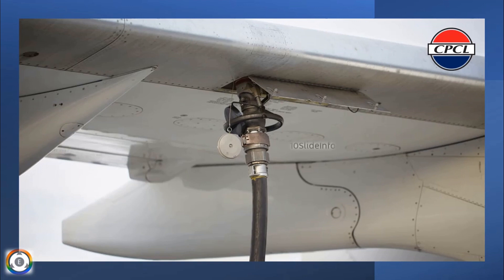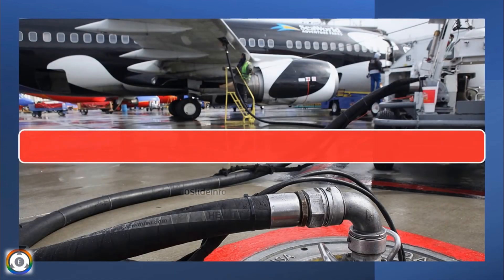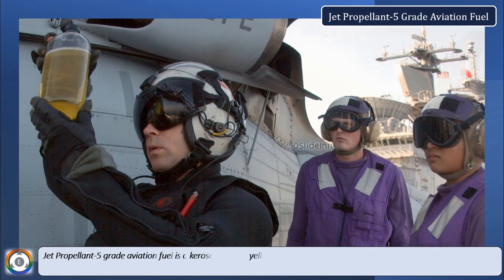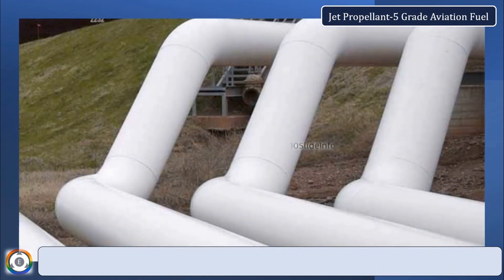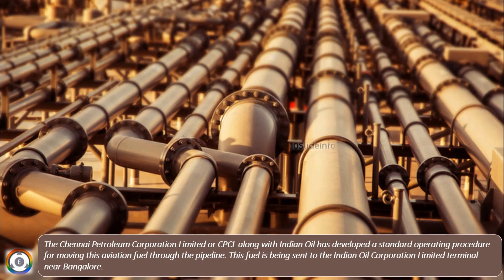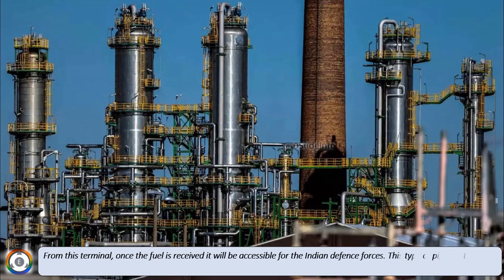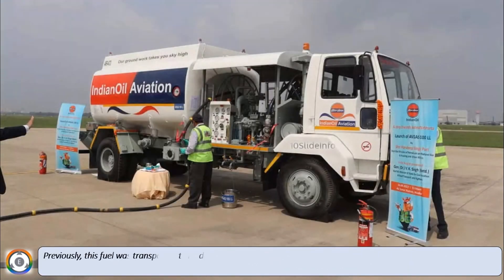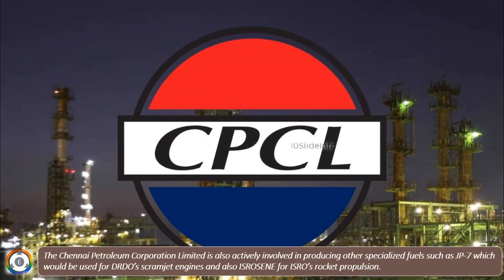CPCL Jet Propellant-5 Fuel Through Chennai–Bengaluru Oil Pipeline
CPCL Jet Propellant-5 Fuel Through Chennai–Bengaluru Oil Pipeline | JP-7 For DRDO & ISROSENE For ISRO